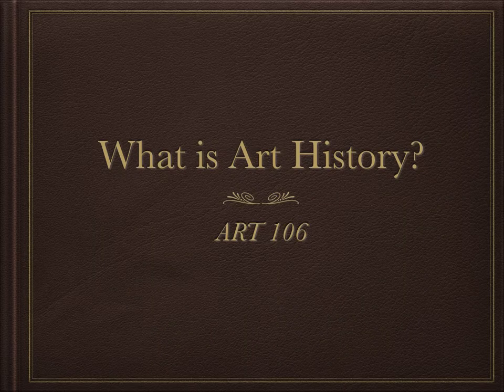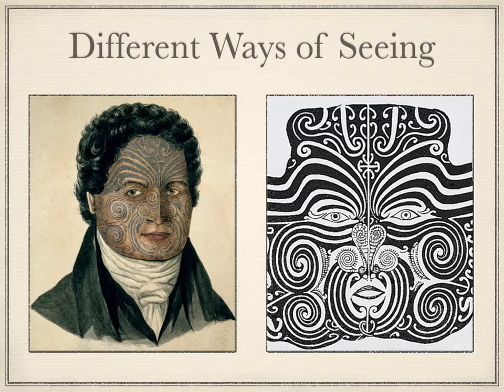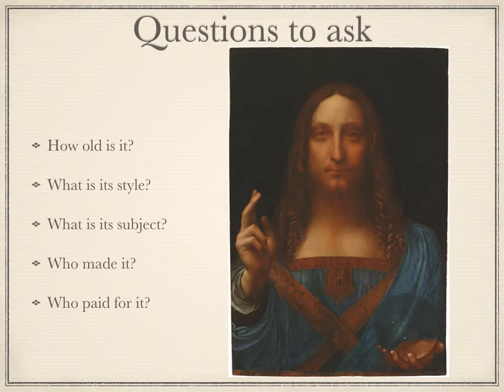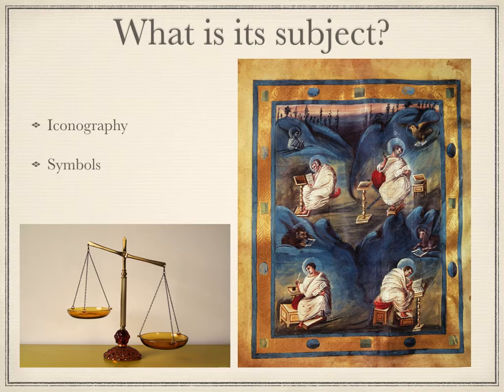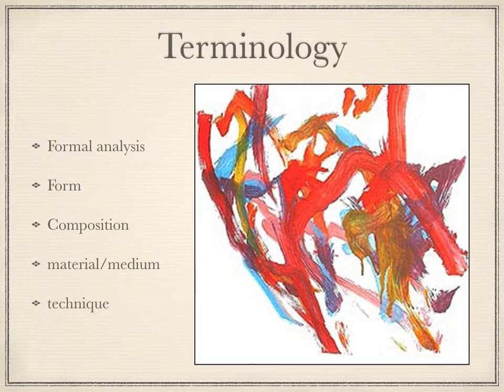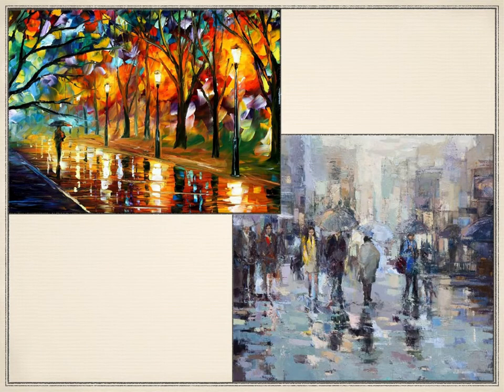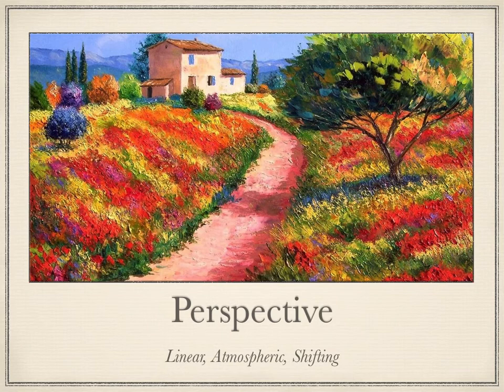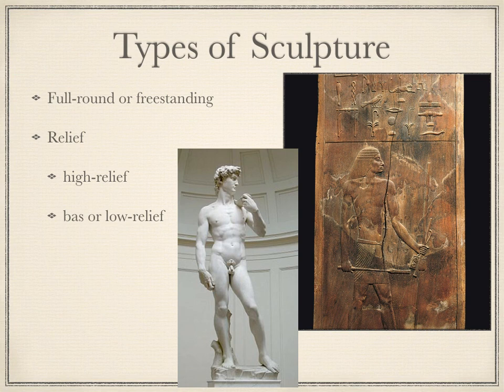ART 106 What is Art History (JAF)